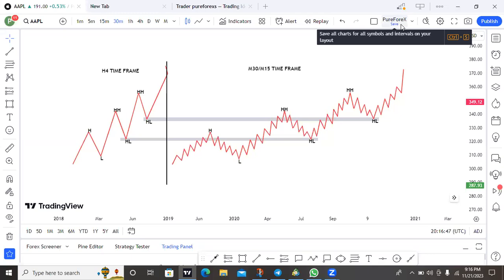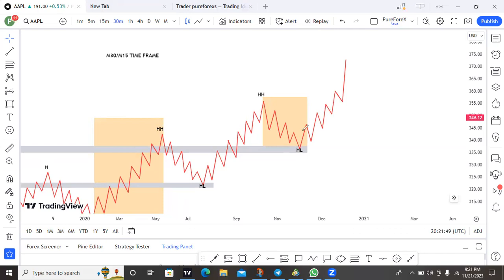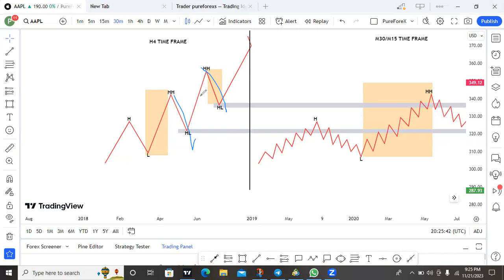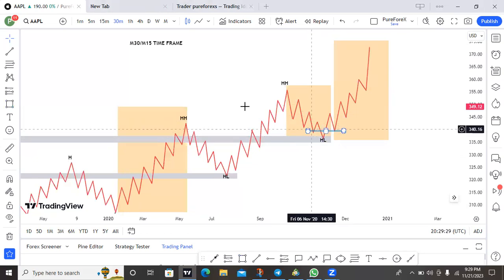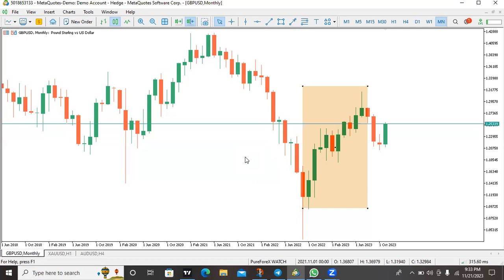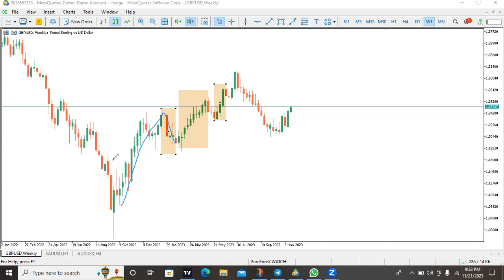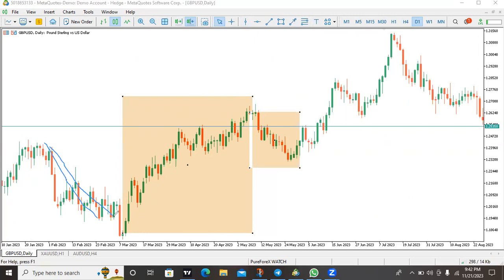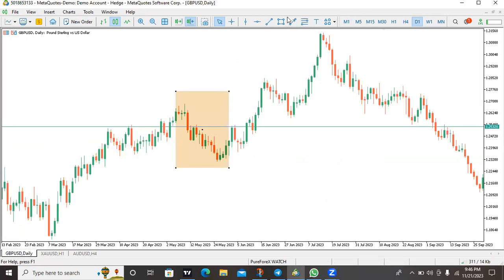Importance of Market Structure Synchronization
Multi time frames market structure synchronization is key to determine the trend direction.